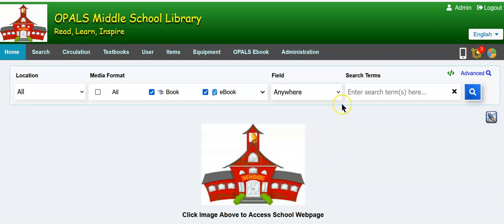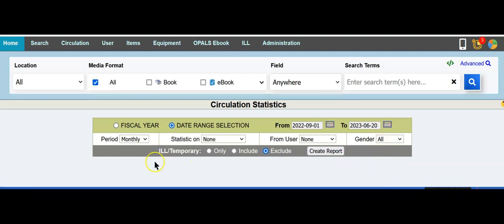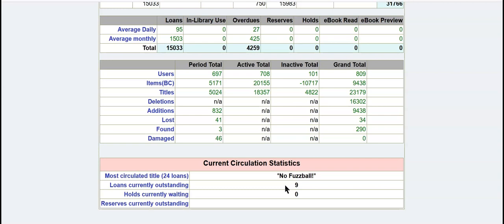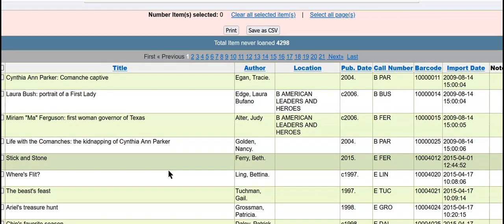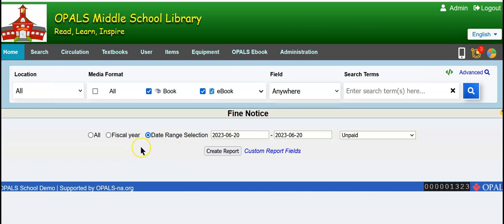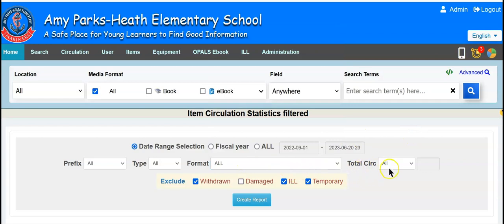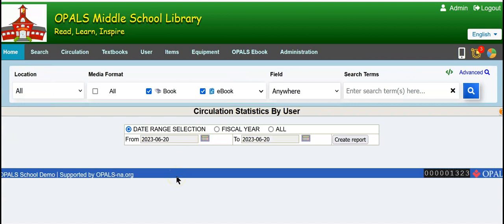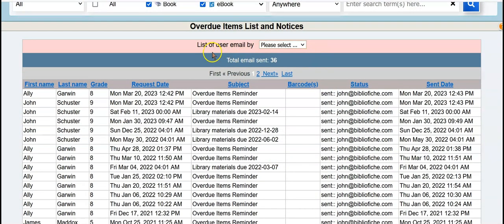Circulation Statistics - End of Year or Anytime